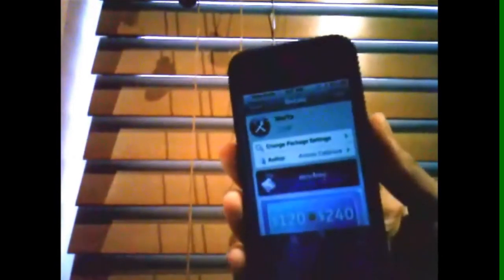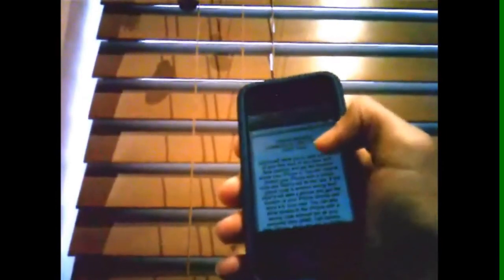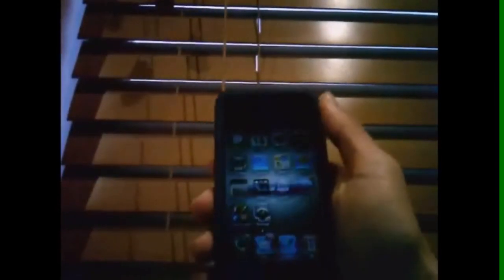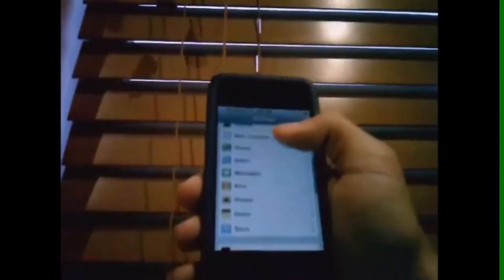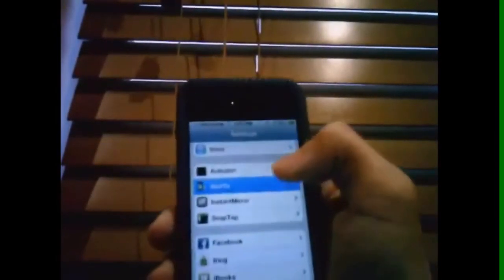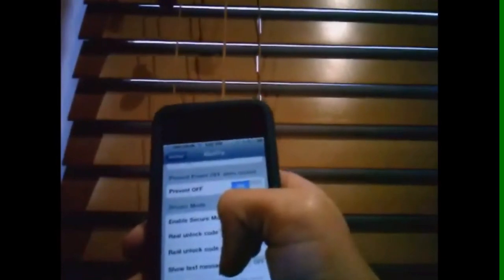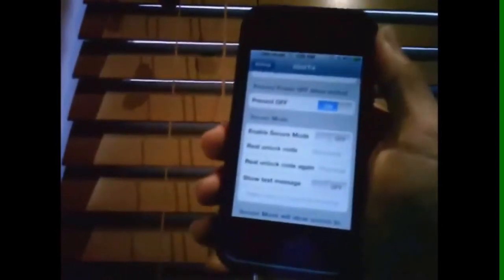Anti-Theft Cydia Application for iDevices! (MUST HAVE)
This is just a video review of the Application iGotYa which can be found on the Cydia Store.